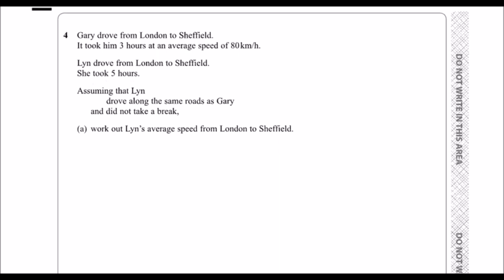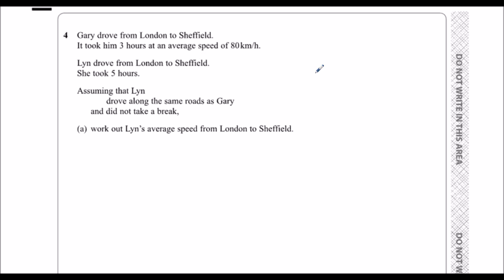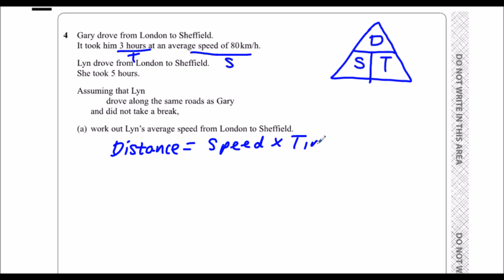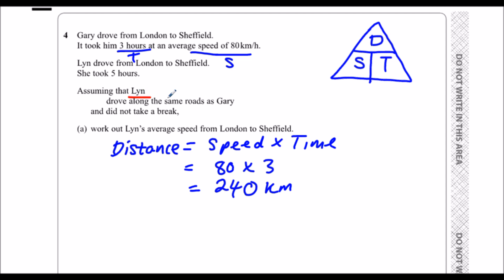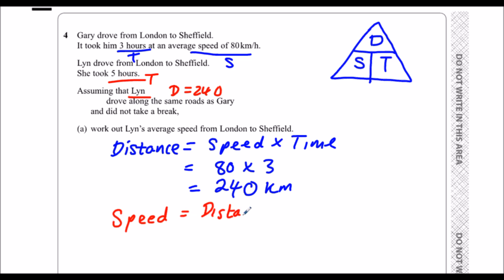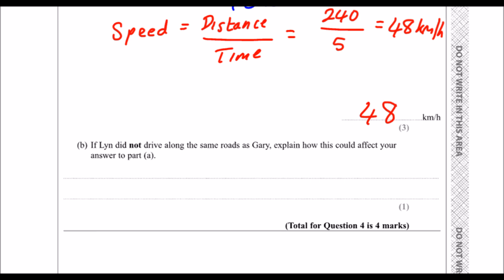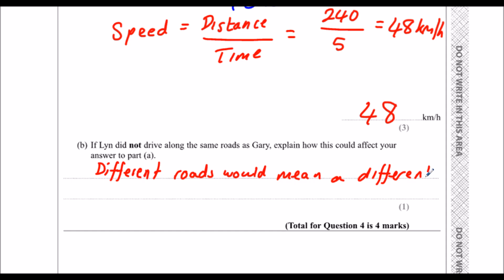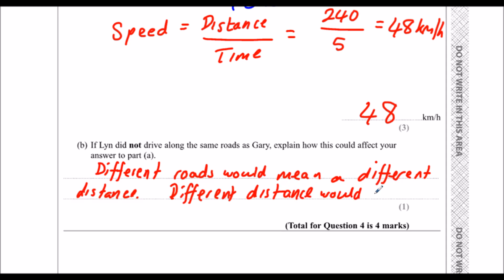Edexcel Sample Paper 1H/F Question 4/24 - Compound Measures Speed